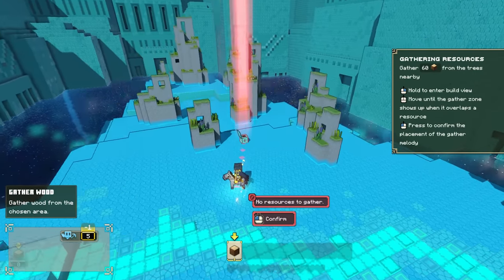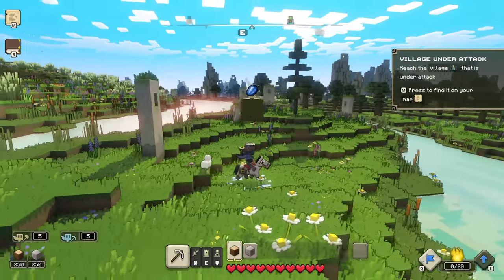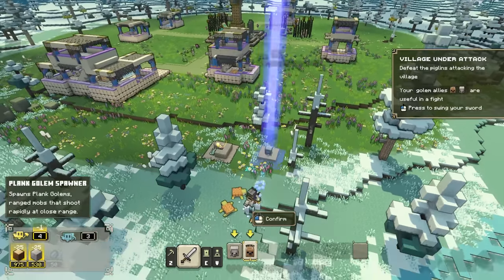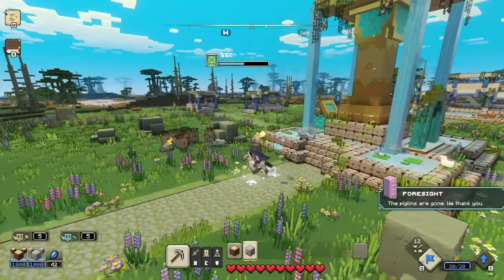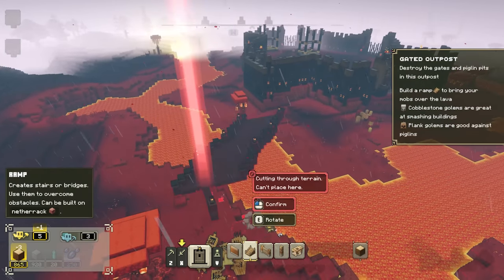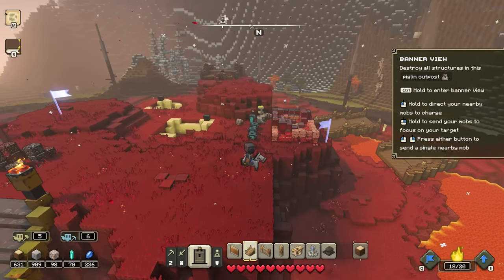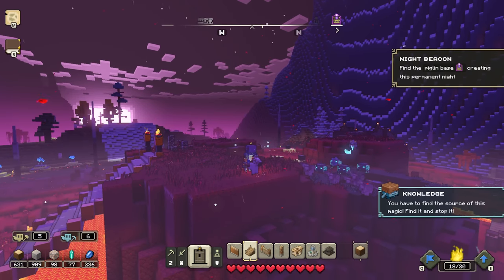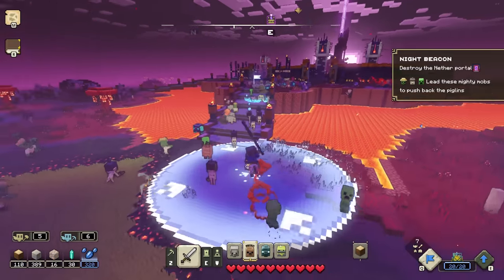SHOULD'YA PLAY?!? | Minecraft Legends [Showcase + Review]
Looking to save some hard-earned cash in the ever-expensive world of gaming? We've got you covered! Introducing Should'Ya Play - the ultimate source for game reviews and recommendations. Join us as we dive into the hottest titles, providing you with honest insights into whether they're worth your precious time and money.

Our first pick? None other than the new strategy game, Minecraft Legends!!

2nd Channel: @ButteredUpChannel

🎮 Get the game for yourself:
- Minecraft Legends on (PC, Switch, PS5, Xbox & Others)

- Chapters -
[Intro: 00:00 - 00:33]
[Showcase: 00:34 - 13:46]
[Should'ya Play: 13:47 - 15:04]
[Outro: 15:05 - 15:35]

❗️ Please do not steal or reupload this video without permission from @ButterJaffa.